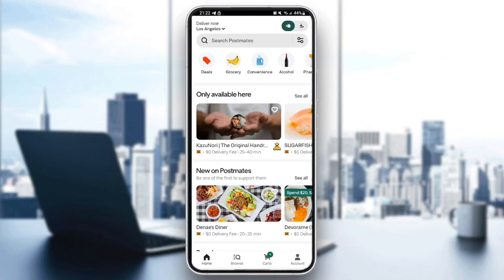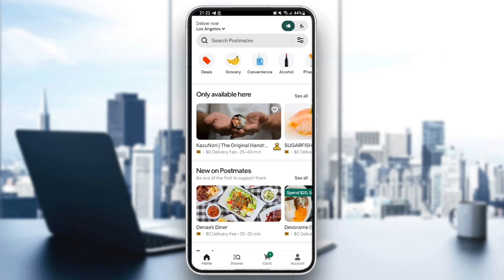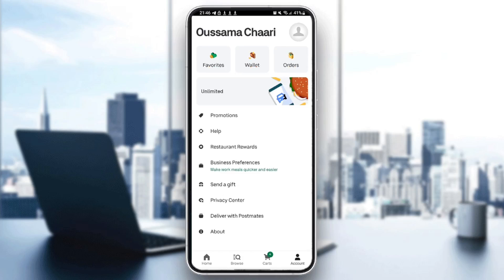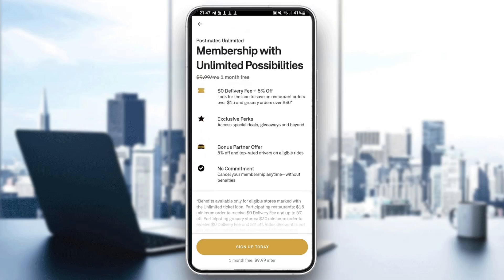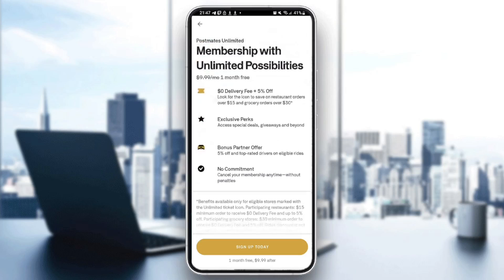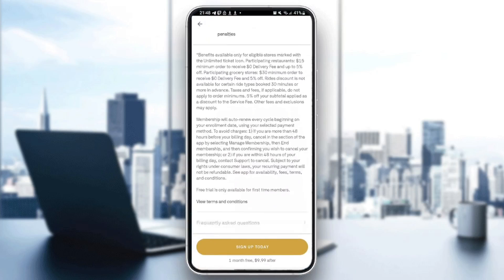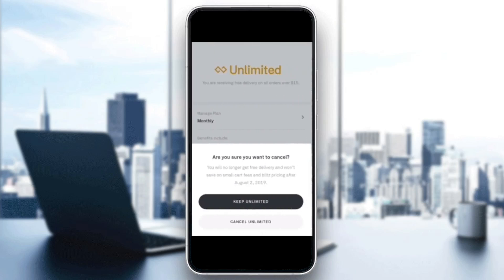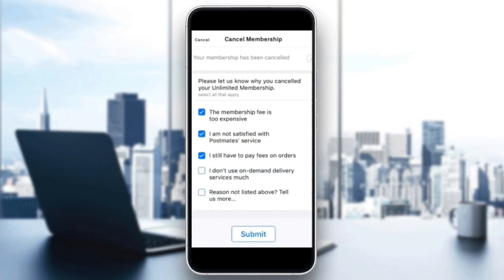How To Cancel Postmates Subscription Tutorial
Today we talk about postmates,postmates tutorial,postmates tips,postmates customer app tutorial